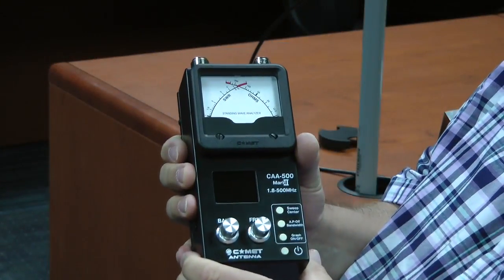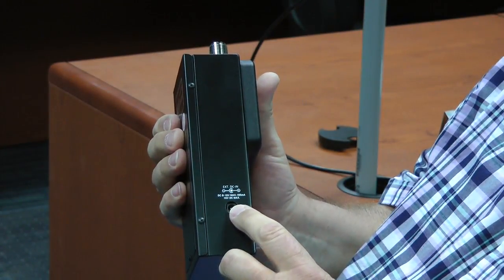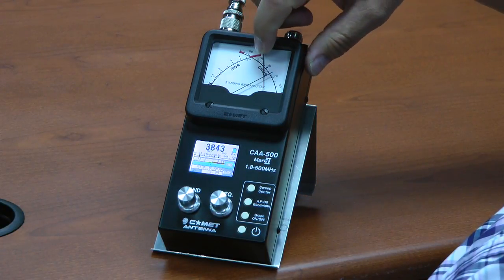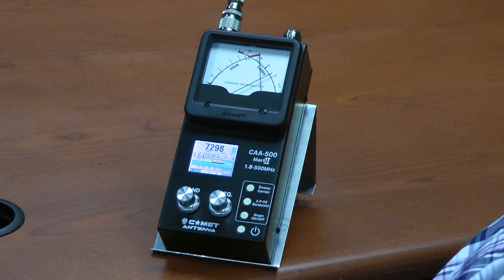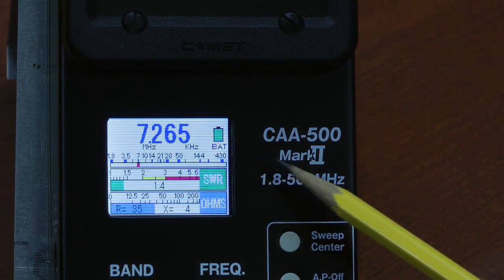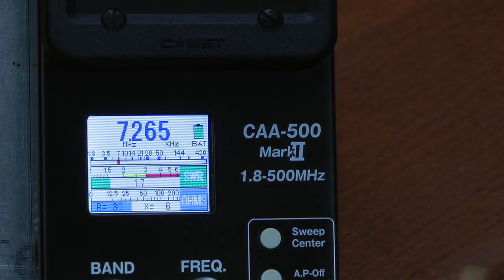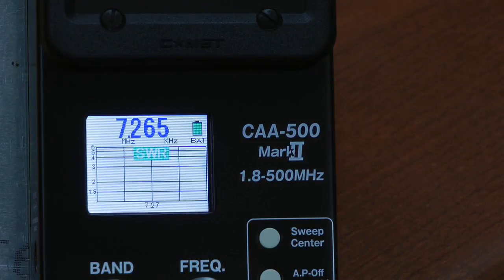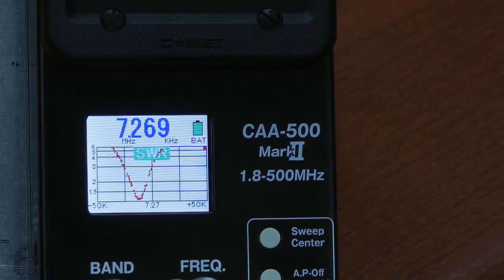Comet CAA500 Mark II Antenna Analyzer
From the September 2016 QST